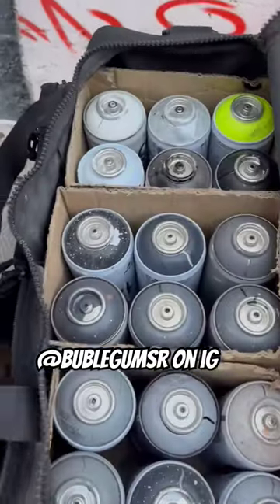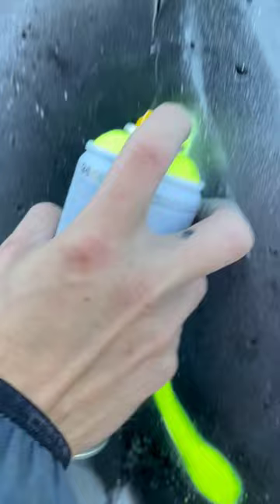OUTRAGEOUS CAT LETTERING GRAFFITI 🐈‍⬛😯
My Graffiti Supplies Shop

I react to a cat lettering graffiti piece!